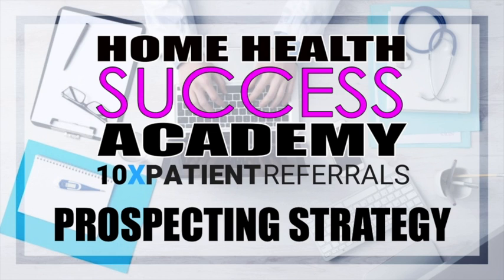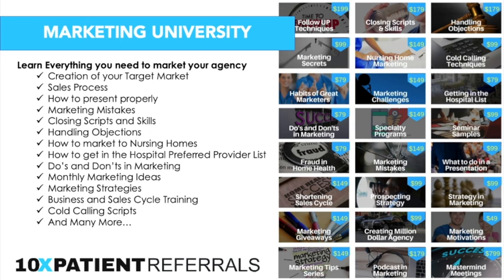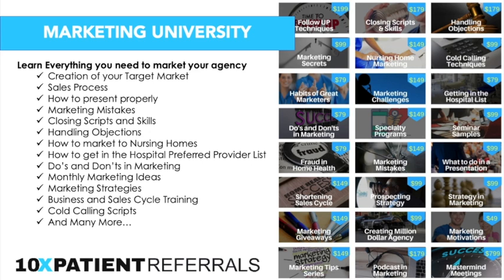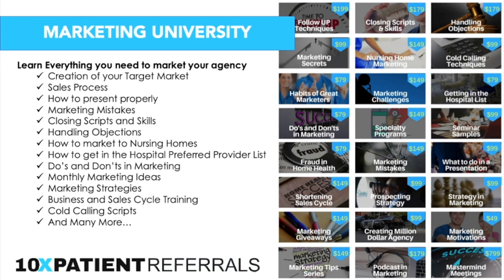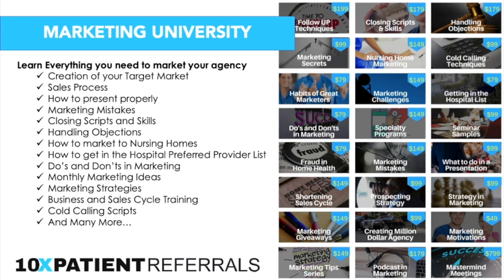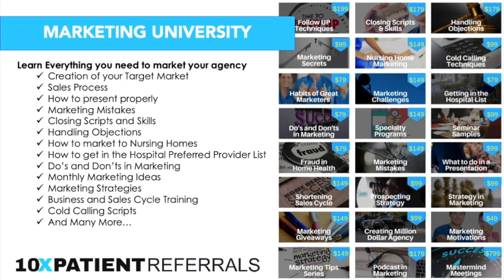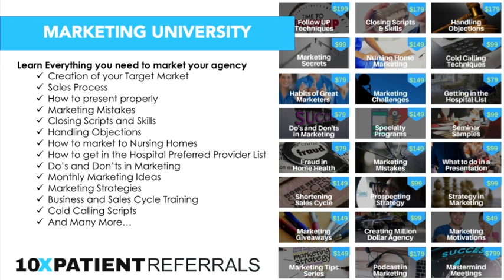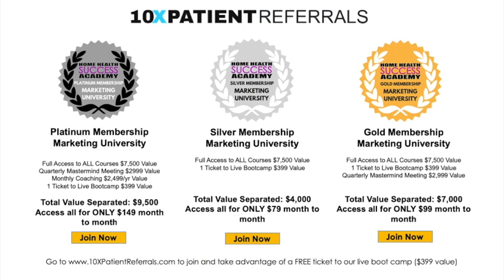Home Health Marketing Online Intro: Prospecting Strategy Video Series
Here are the intro videos forour online learning platform with 10XPatientReferrals.com